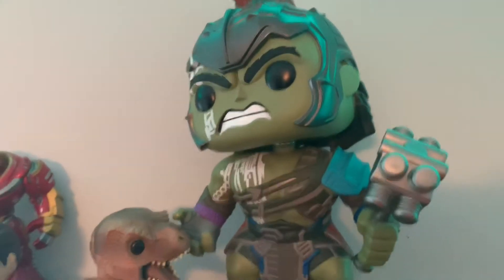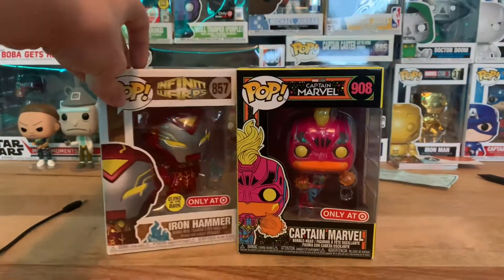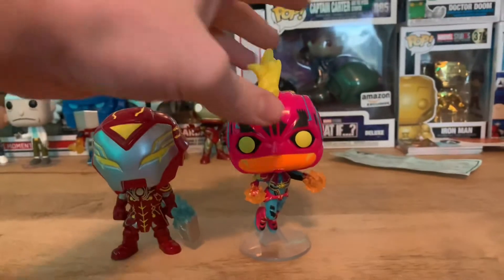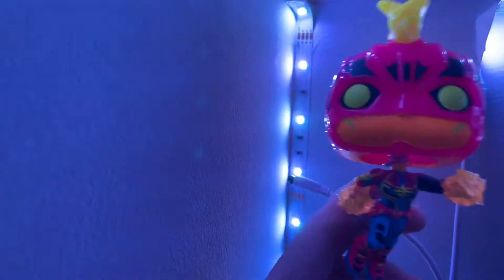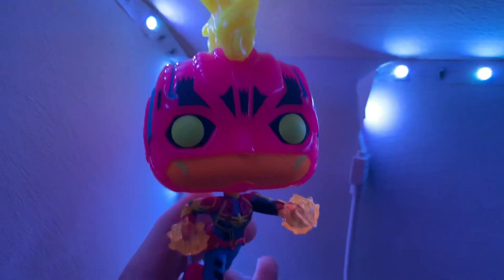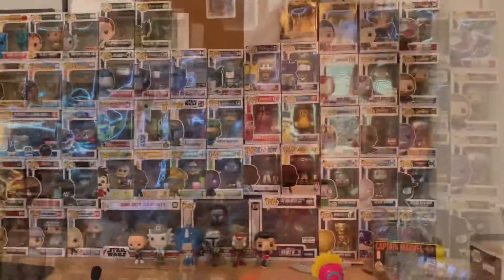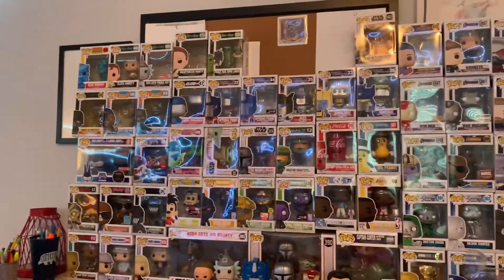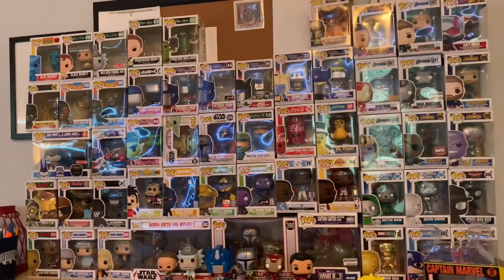I Found A Captain Marvel Blacklight Funko Pop!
In this video, I found two rare funko pops from Target on a hunt. I am showcasing the Captain Marvel Blacklight and Glow in the dark Iron Hammer that are both exclusive to Target. It took me a while to find these pops and the updated collection will happen in November :)